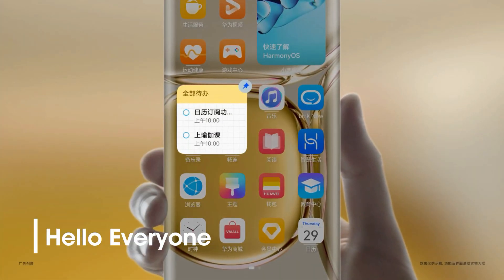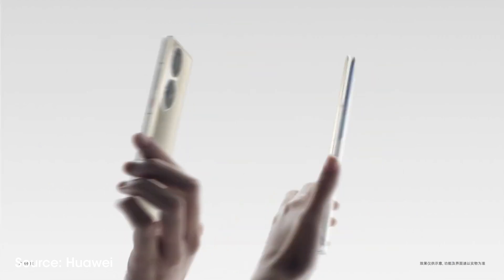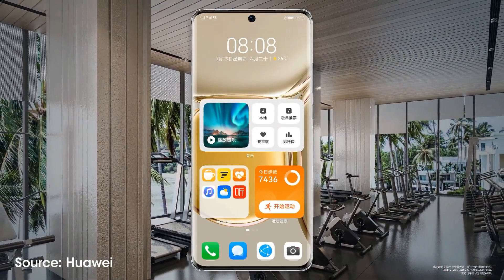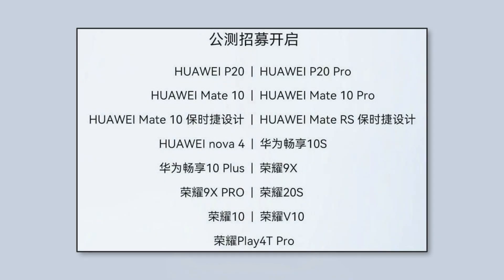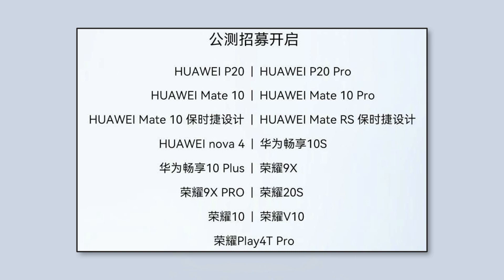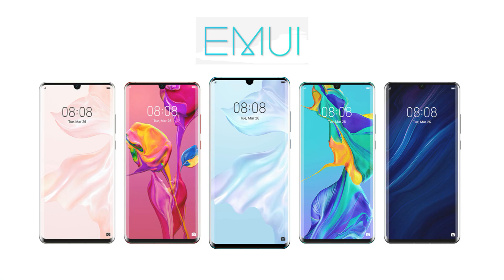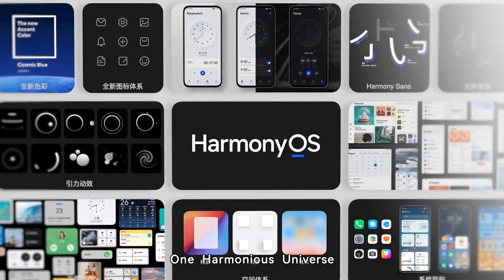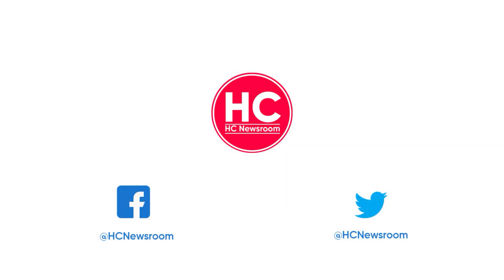HarmonyOS 2.0 public beta for 15 devices 😄😄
Huawei has opened the seventh batch HarmonyOS 2.0 closed test recruitment for devices including the Huawei P10, Mate 9, Nova 3, and MediaPad M5 tablet. However, the Chinese tech maker has also opened the HarmonyOS 2.0 public beta for 15 Huawei models.